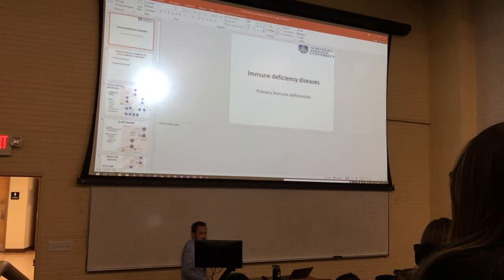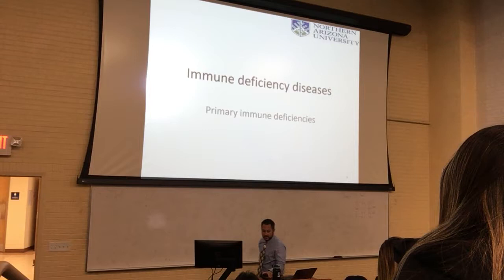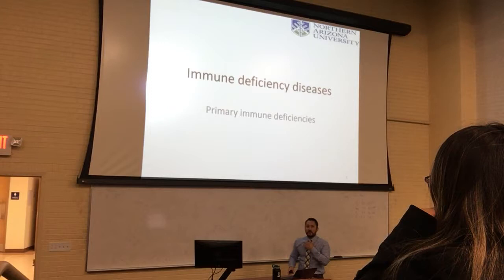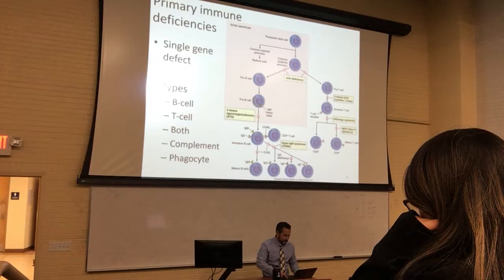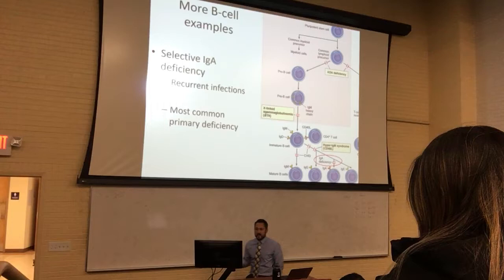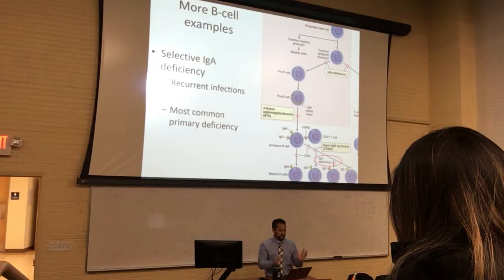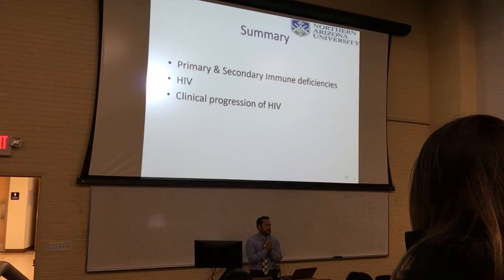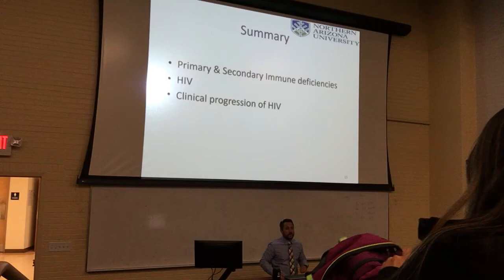Path Immune Deficiency 1of1